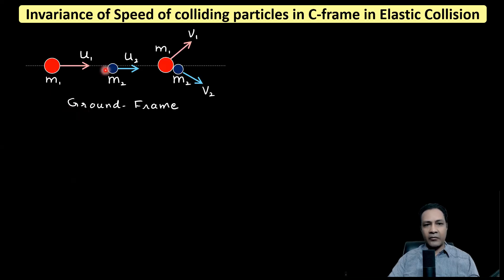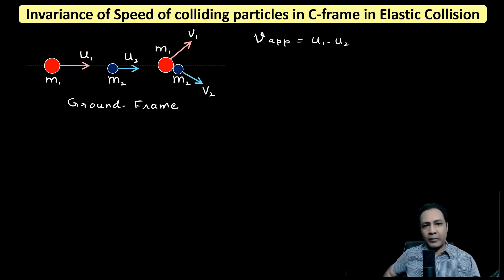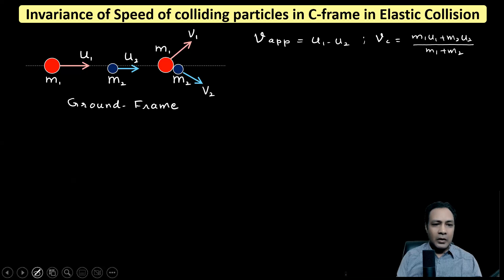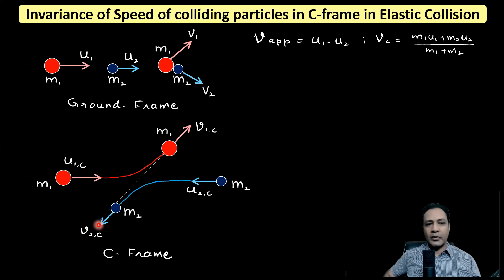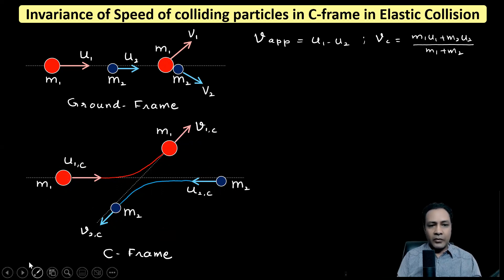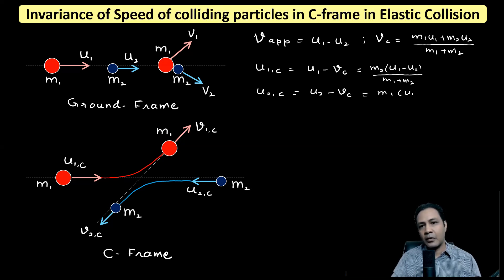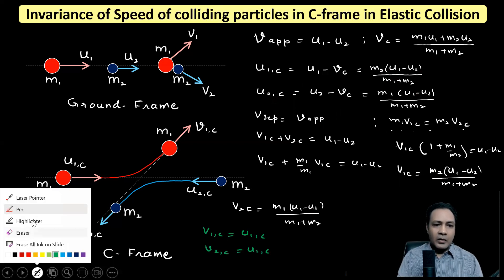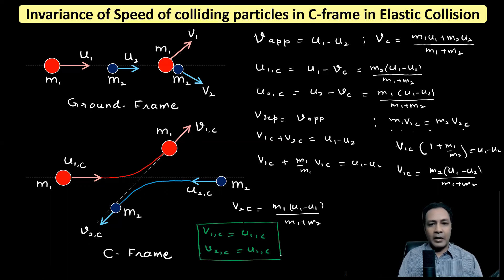Invariance of Speed of Colliding particles in Elastic Collision in C-frame